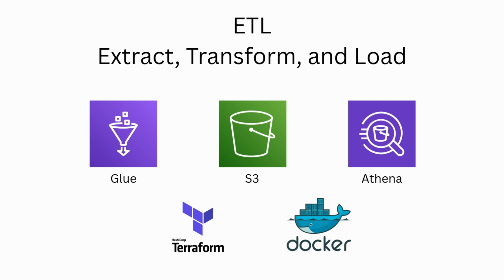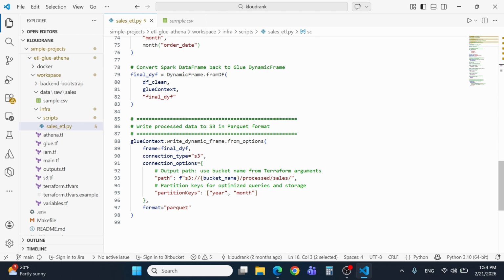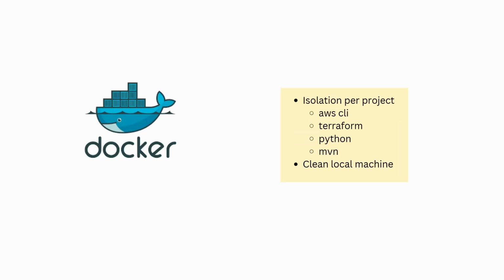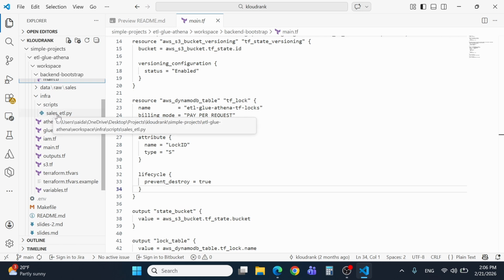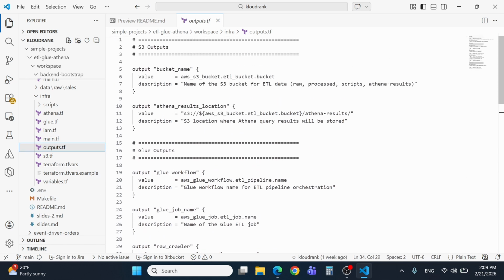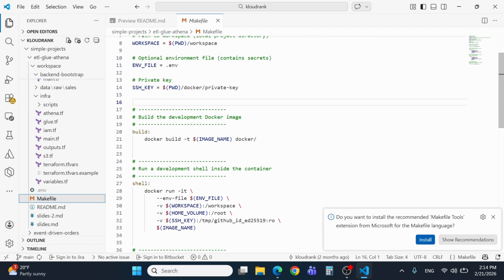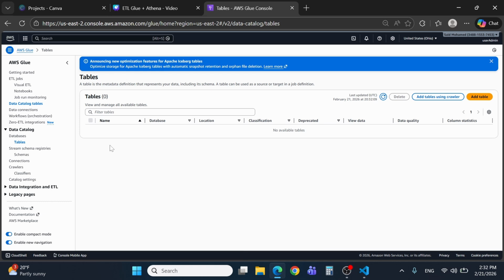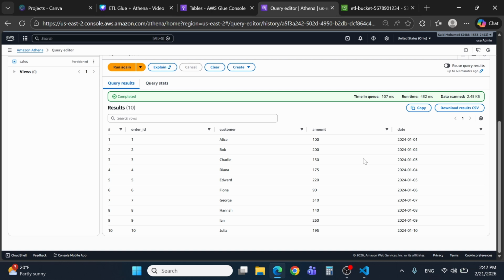Build a Production-Ready AWS ETL Pipeline with Glue, S3, Athena & Terraform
In this project, you'll build a complete production-ready ETL pipeline on AWS from scratch.

We'll automate the entire workflow using AWS Glue, Amazon S3, Amazon Athena, and Terraform.

You'll learn how to:

• Upload raw CSV data to Amazon S3
• Automatically crawl data with AWS Glue Crawlers
• Build an AWS Glue ETL job
• Transform CSV into optimized Parquet files
• Partition data for faster Athena queries
• Automatically trigger ETL jobs after data arrives
• Query processed data using Amazon Athena
• Provision the entire infrastructure with Terraform

By the end of this video, you'll have a fully automated, event-driven analytics pipeline similar to what is used in production data engineering environments.

**Technologies Used**

* AWS Glue
* Amazon S3
* Amazon Athena
* AWS Glue Data Catalog
* Terraform
* Parquet
* ETL
* Data Engineering